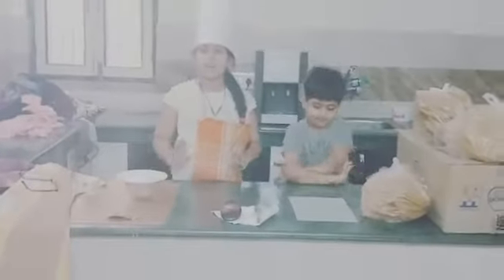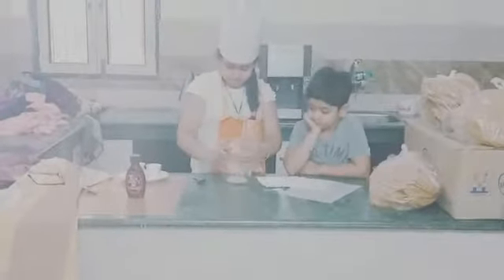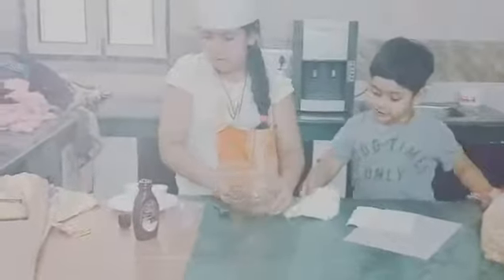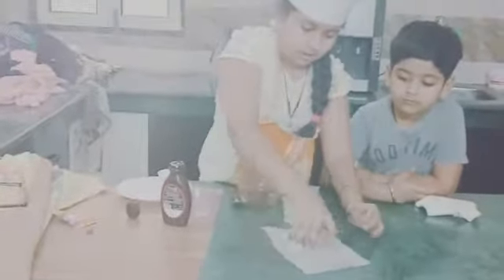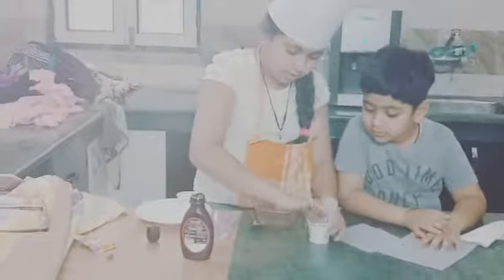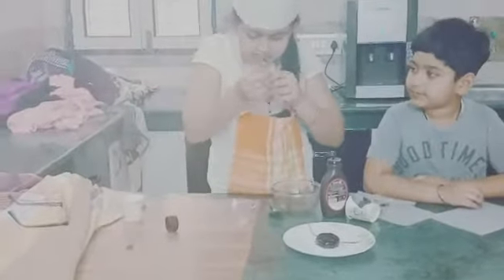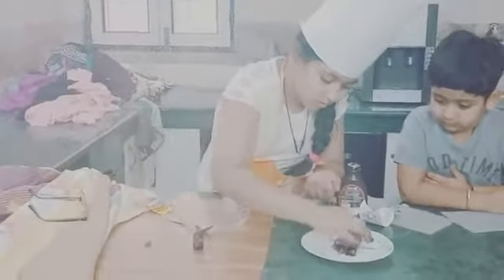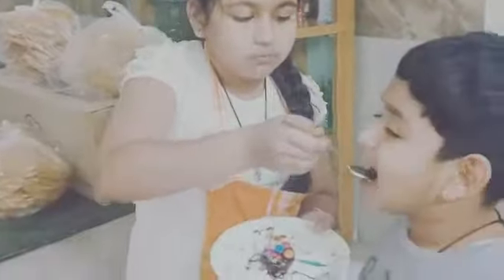Little chef choco lava cake by aarna